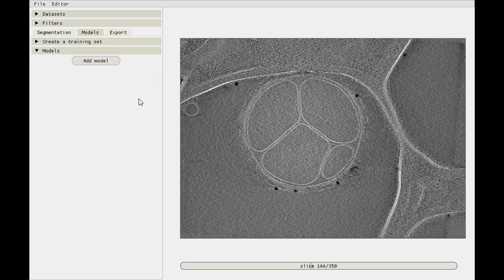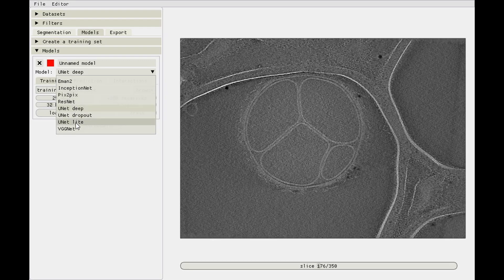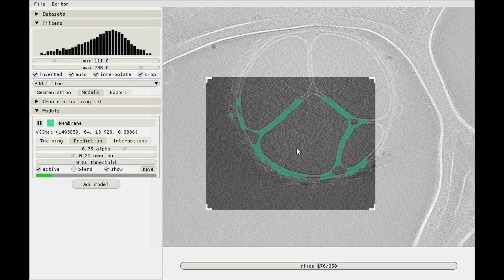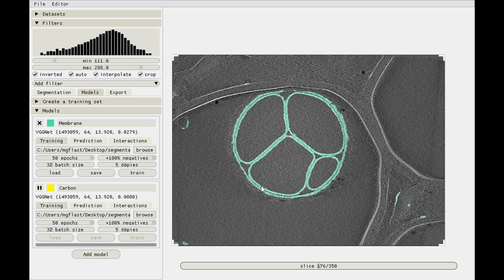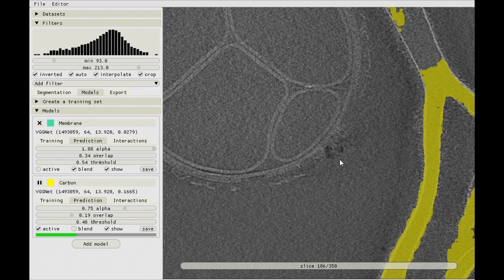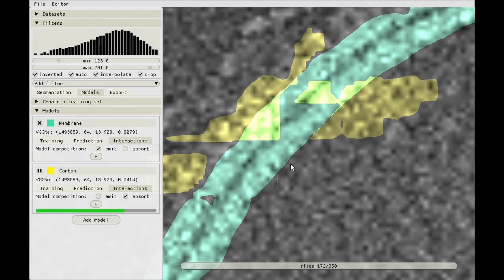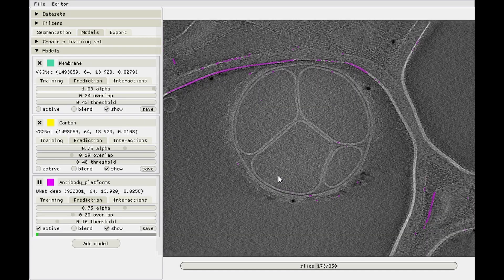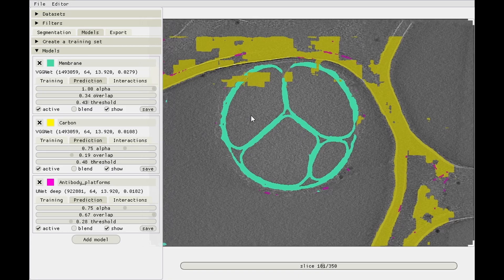3. Ais - models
In this third tutorial, we discuss how to generate training datasets for neural networks, and subsequently how to train, test, and optimize these model.